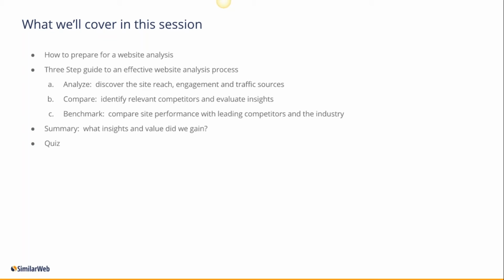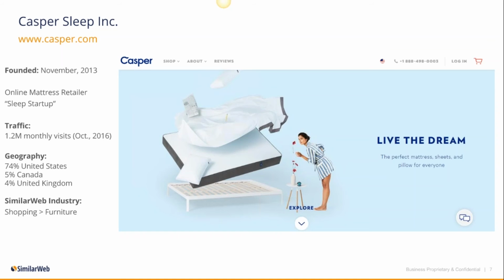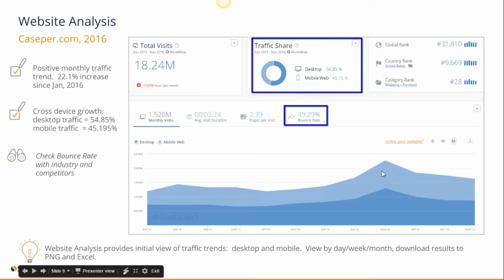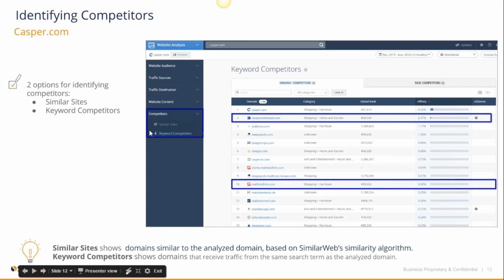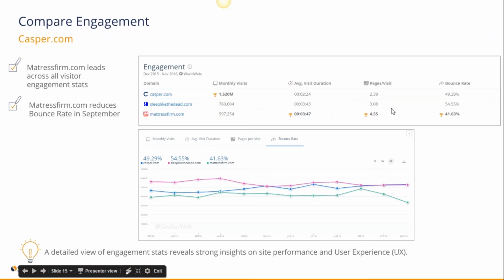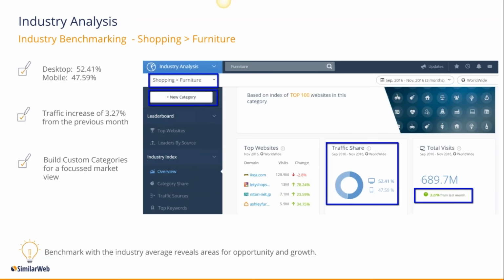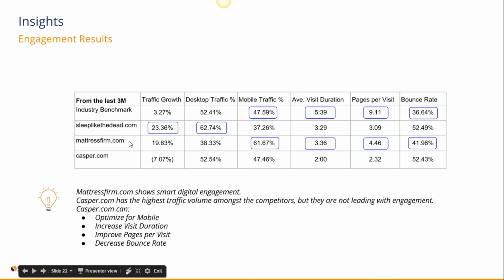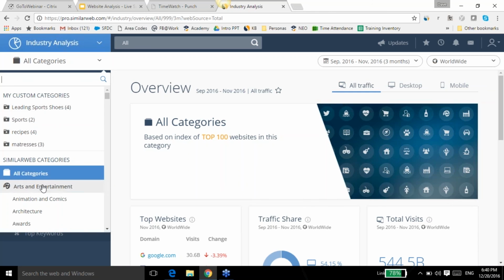Three Steps to a Killer Website Analysis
This session covers how to run an effective website analysis and reveal true growth opportunities from the data.  Drill down on insights and learn how to understand their business implications.